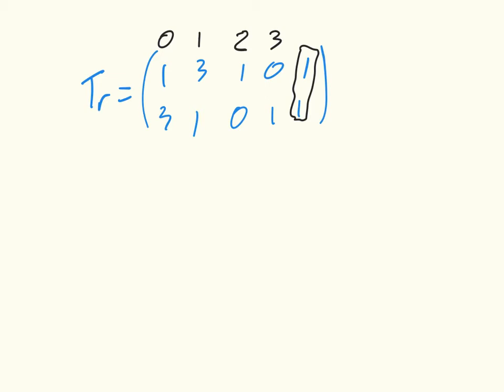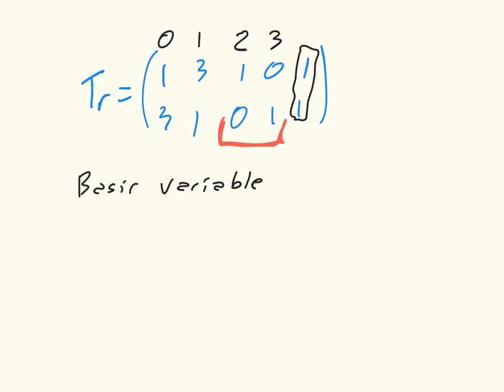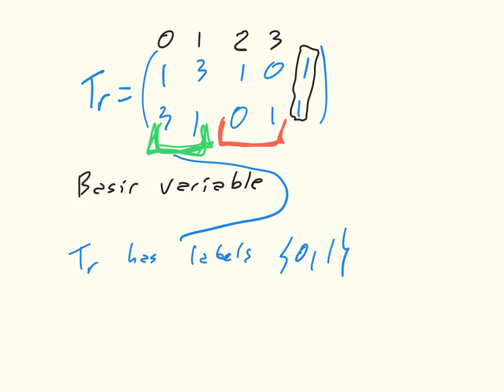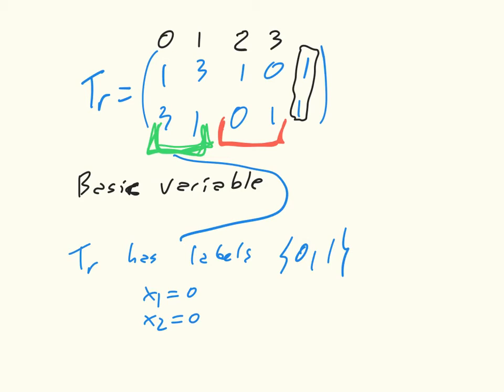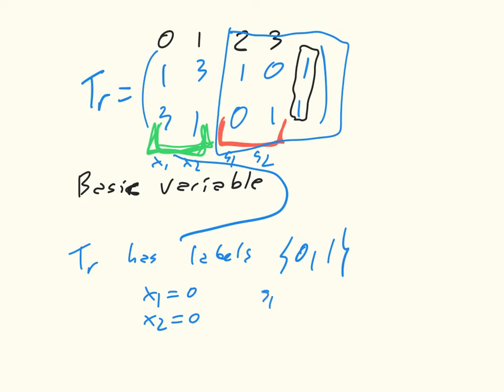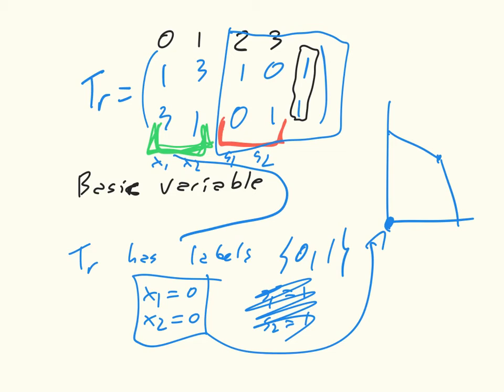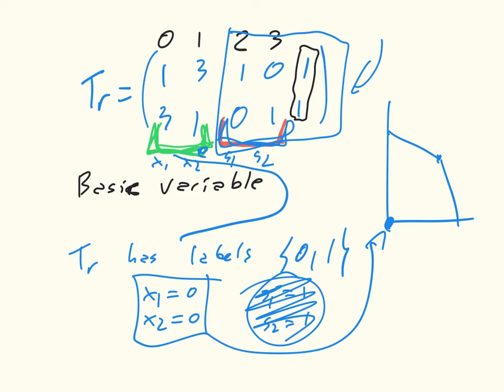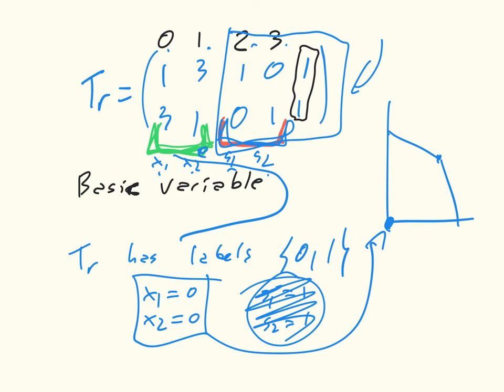Game Theory CH07 03 Basic variables and labels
Description of basic variables and labels